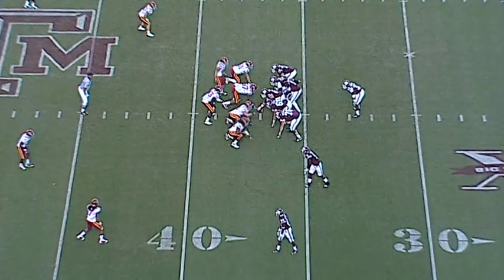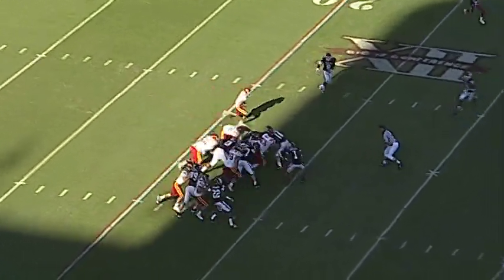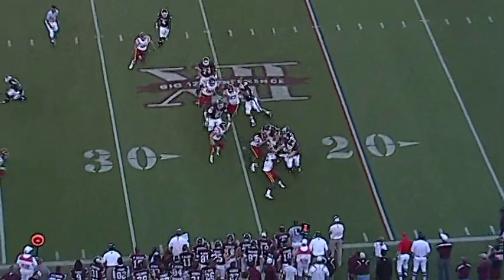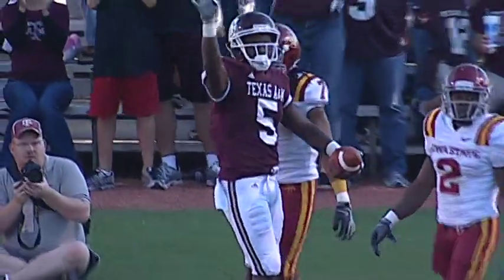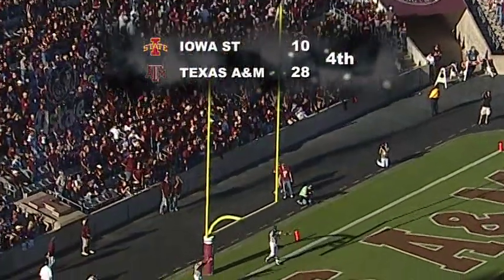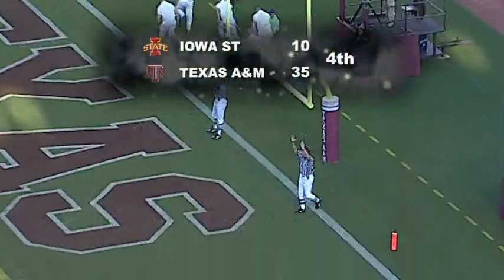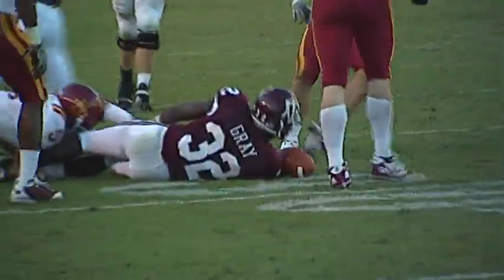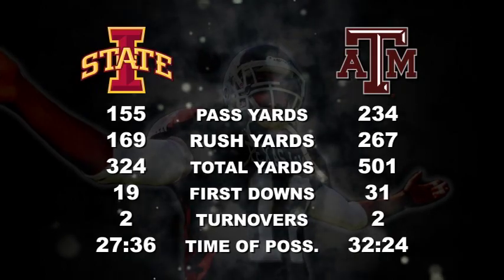2009: Iowa State @ Texas A&M (Part 2)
10/31/2009: Iowa State @ Texas A&M (Part 2)
Texas A&M: 35 | Iowa St.: 10